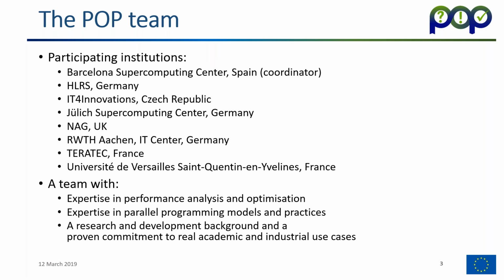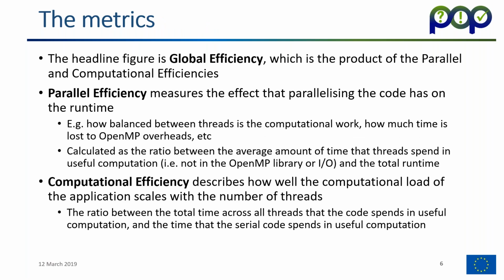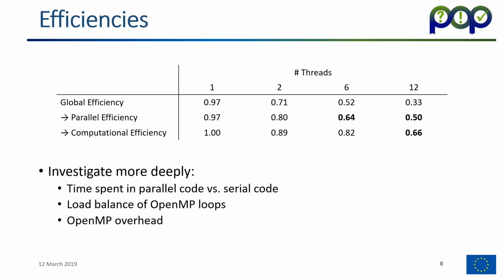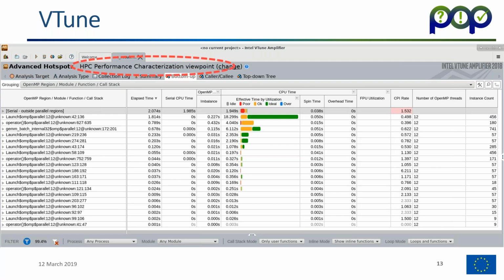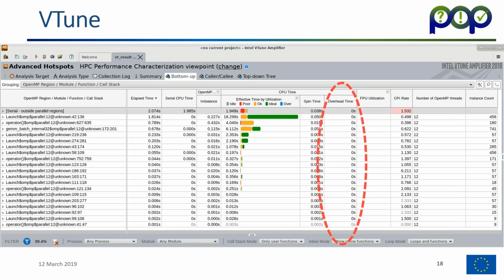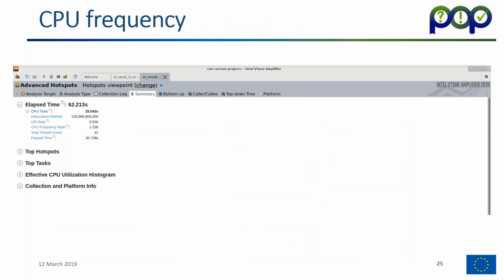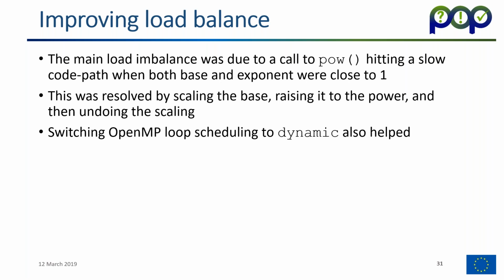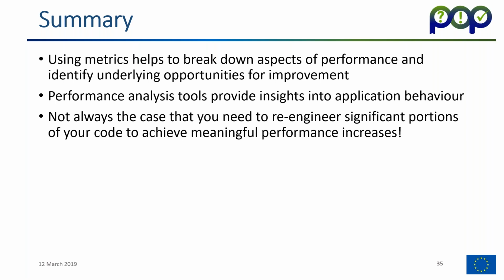POP Case Study: 3x Speed Improvement for Zenotech's zCFD Solver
zCFD by Zenotech is a density based finite volume and Discontinuous Galerkin (DG) computational fluid dynamics (CFD) solver for steady-state or time-dependent flow simulation. It decomposes domains using unstructured meshes. It is written in Python and C++ and parallelised with OpenMP and MPI.

This webinar will describe the work that POP and Zenotech undertook to investigate the performance of zCFD. An initial Performance Audit using Intel's VTune Amplifier performance profiler identified several areas of potential improvement, which Zenotech went on to address in a POP Proof-of-Concept (PoC) study. As a result of the PoC, zCFD ran 3x faster on a representative input case.

This webinar will cover:
- An introduction to POP's performance analysis methodology;
- How Intel VTune was used to gain performance insights;
- The modifications made to zCFD as a result.